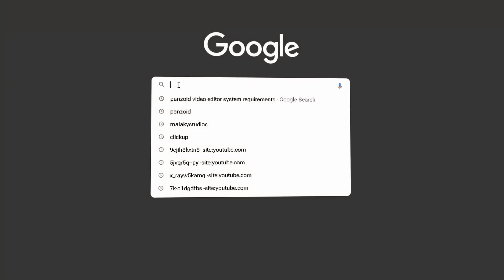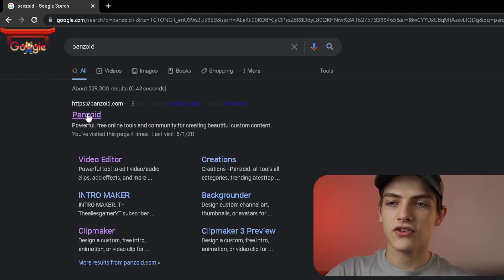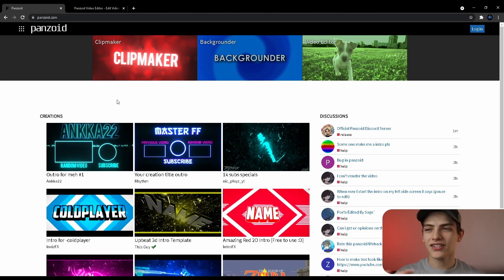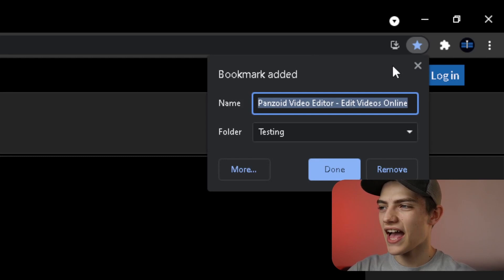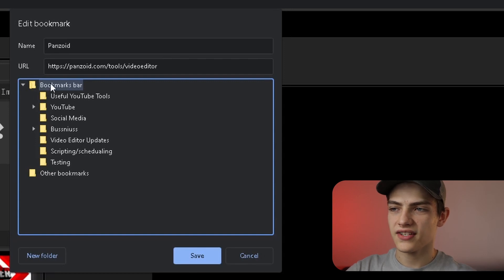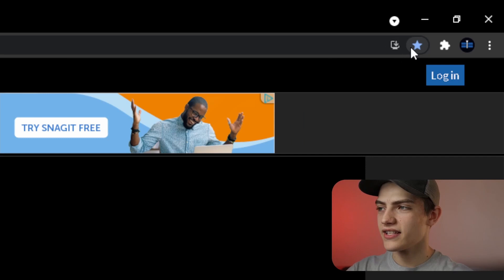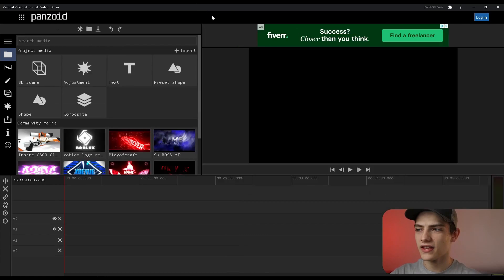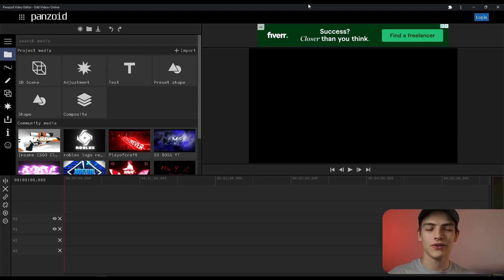Add Panzoid Video Editor to Your Desktop!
In this video I will be showing you the basics of how to get to Panzoid. These include bookmaking, creating a desktop icon, and searching for it. With this you can start getting into the edit with Panzoid way quicker than before.

 ⌚Timecodes --
0:00-0:15 - Intro
0:15-0:47 - Get to Panzoid
0:47-1:18 - Bookmark
1:18-1:58 - Desktop Icon

Program ::
Operating System ::